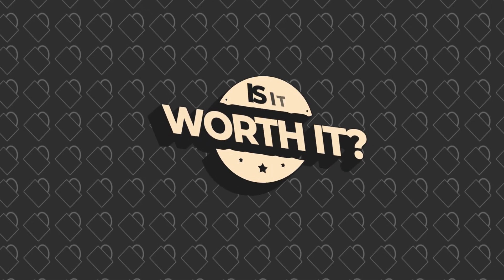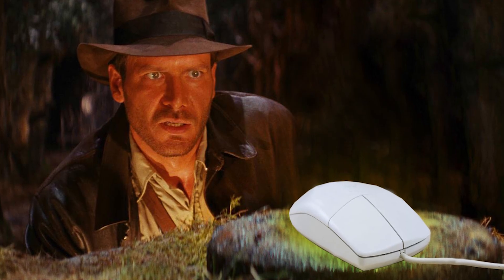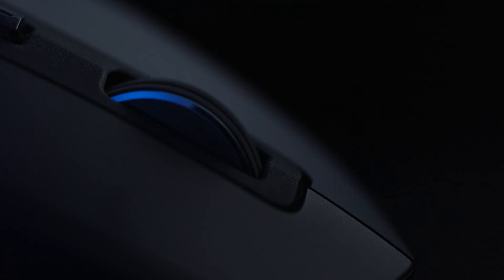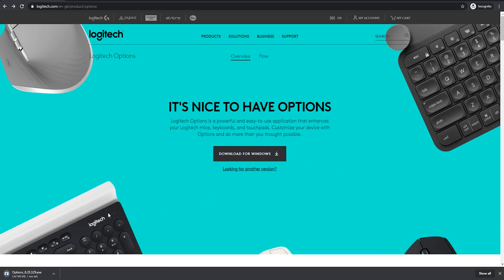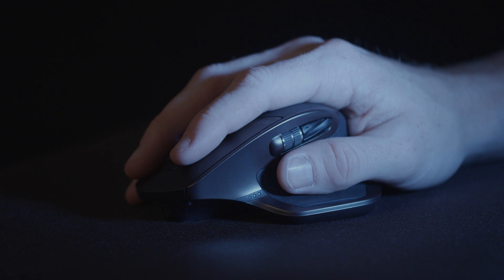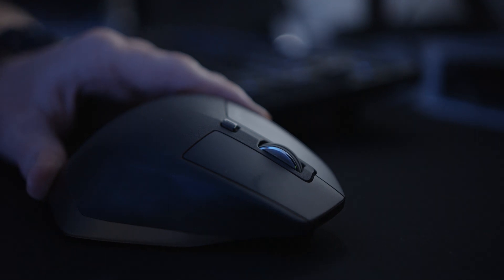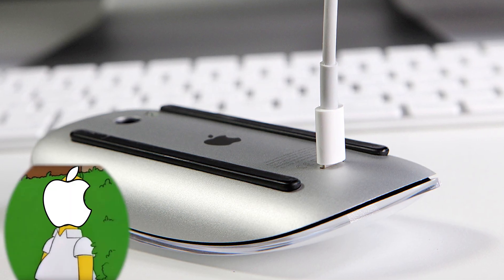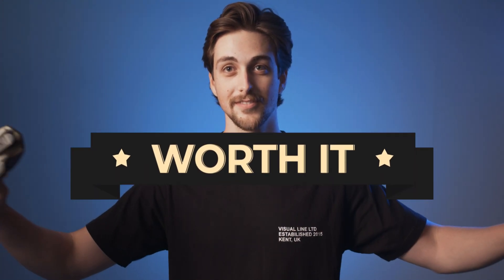The BEST Mouse for Editing in 2024!? - Is it worth it? (Premiere Pro)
Is It Worth It? Episode 2: Is the Logitech MX Master the best mouse? Better value than the 2s and 3s?

Few computer mice have gotten as much love and attention than Logitech's acclaimed MX Master. For £49.99 on Amazon, it's still on the pricey side for some people, especially when you can get much cheaper mice that will work just fine (to an extent). Yet, the MX Master poses some very tempting feature propositions that could make its price tag worth it. Let's find out!

Shot using the Kinefinity Terra 4K + Sigma 18-35MM f/1.8

Other gear:
KineEnhancer II Canon EF Adapter
Manfrotto 190 Tripod with fluid head
Smallrig Cage
Atmos Ninja Flame

Video production:
Directed, produced and edited by Visual Line Ltd | Video production company in Kent: